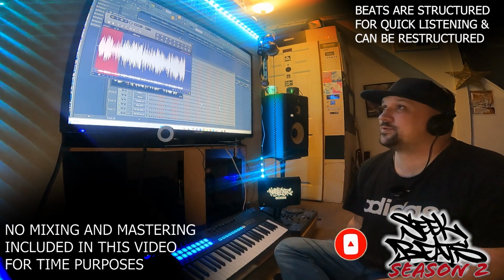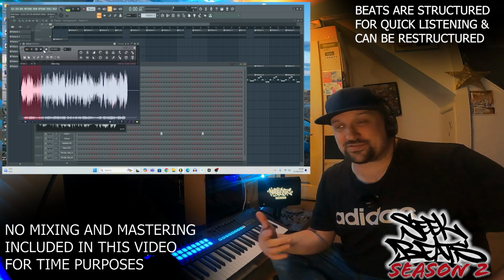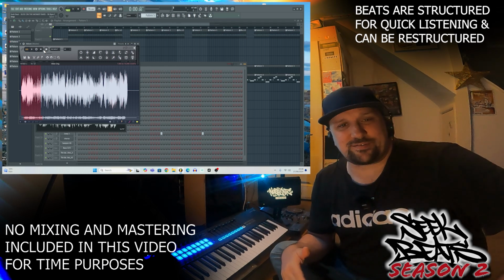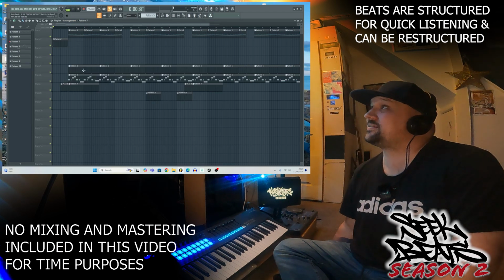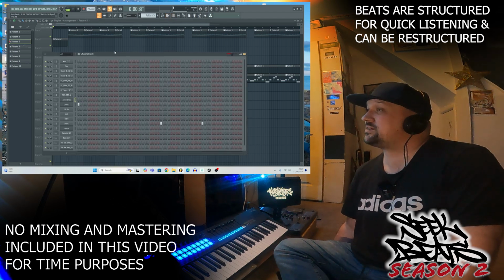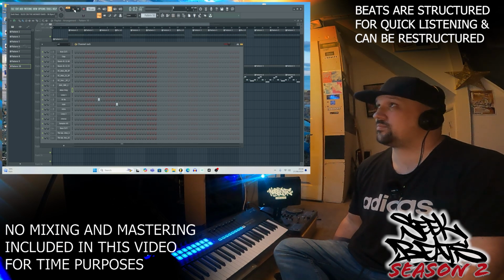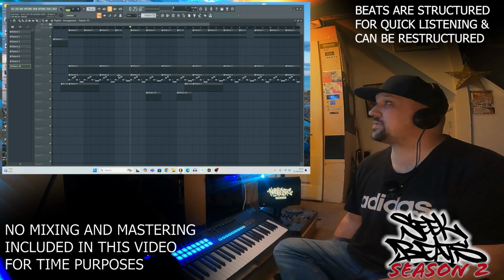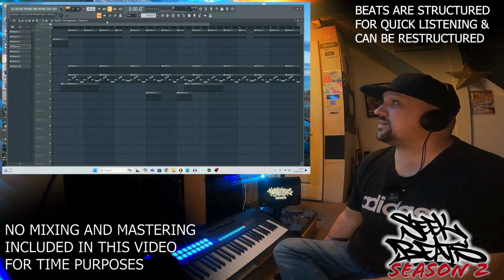Seek Beats (S2 Ep5) - You can make a Hip Hop Banger even if you KEEP IT SIMPLE! - Demo here !!!!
(BOOM BAP PRODUCTION)  FEAT. DEEJAY RASP